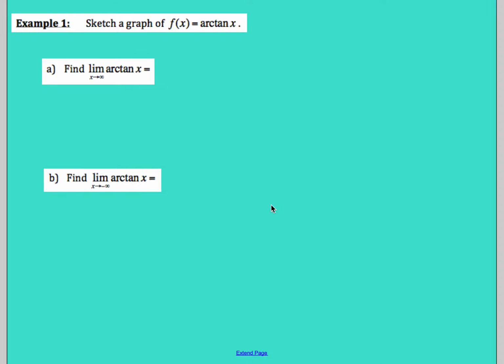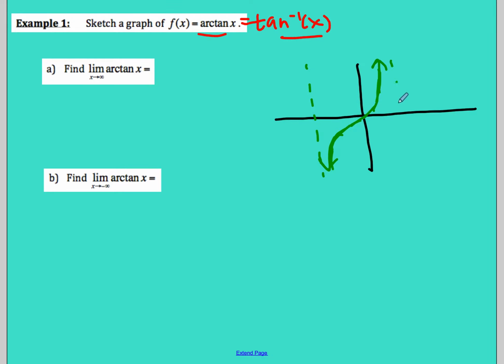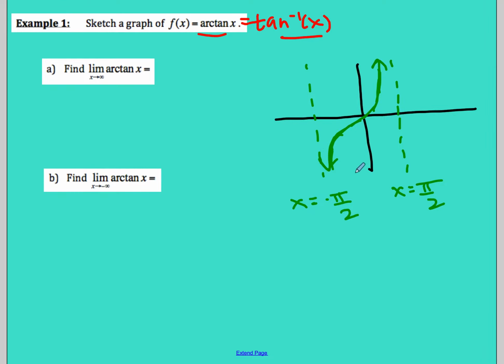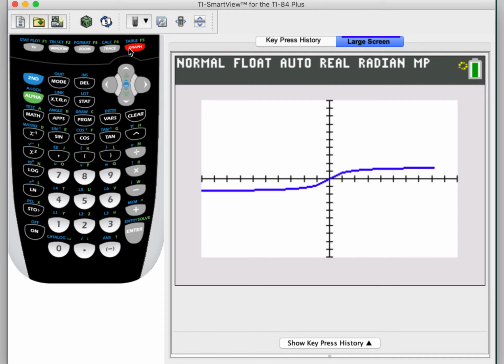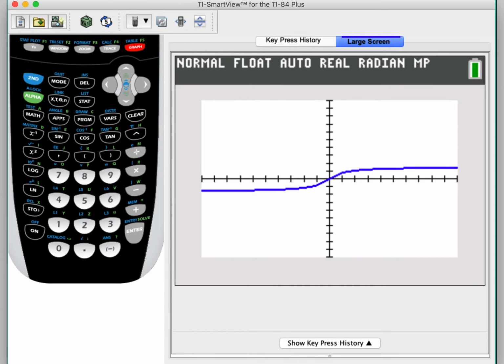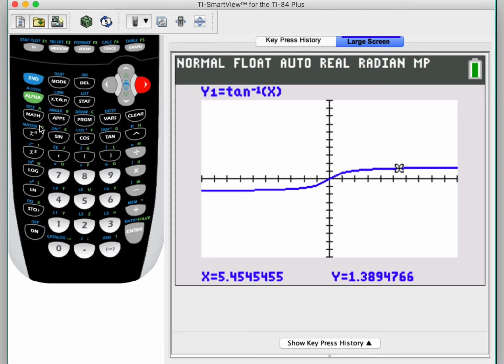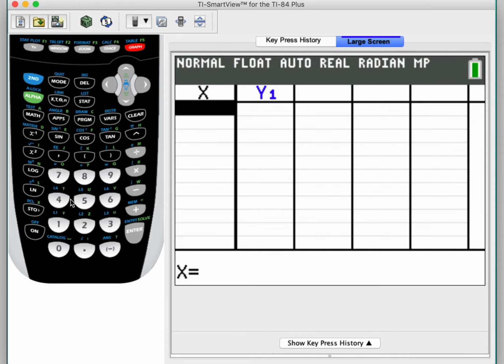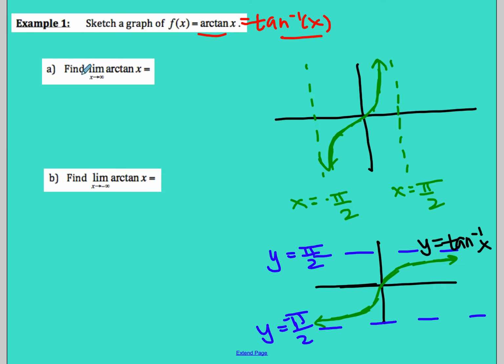Section 2.6: Example involving f(x)=arctanx